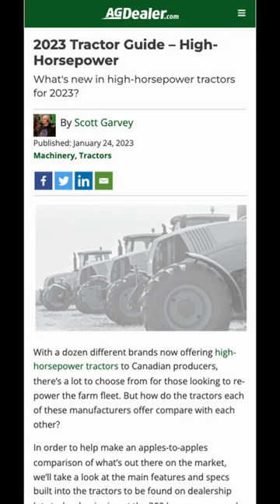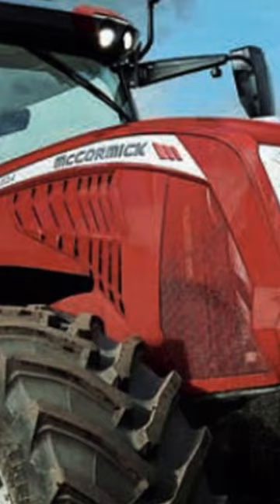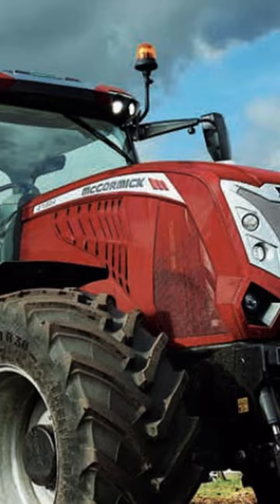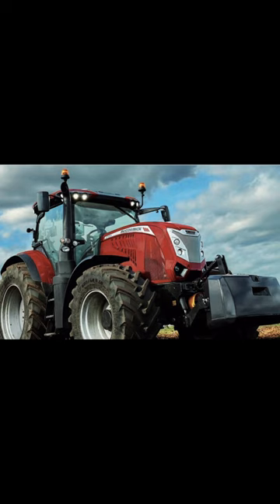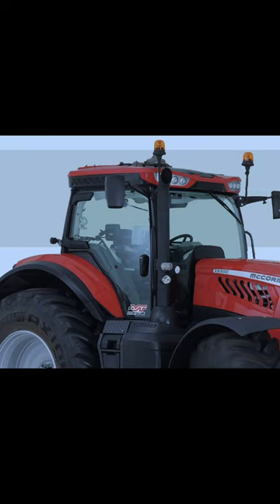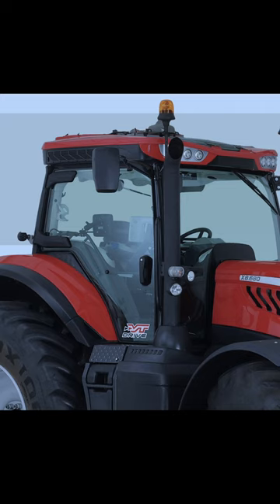2023 Tractor Guide – McCormick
The McCormick brand, now owned by ARGO of Italy has one model available in Canada that tops the 300 horsepower mark, the X8.680. This MFWD model sports some high-end options and is fully compatible with ISOBUS controlled implements.

What's new in high-horsepower tractors for 2023?  Read our 2023 High-Horsepower Tractor Guide